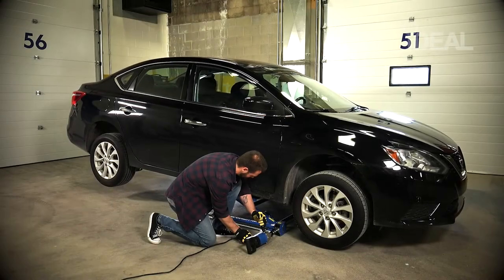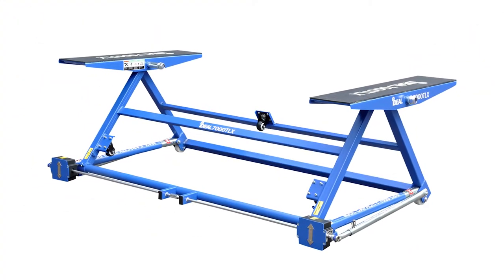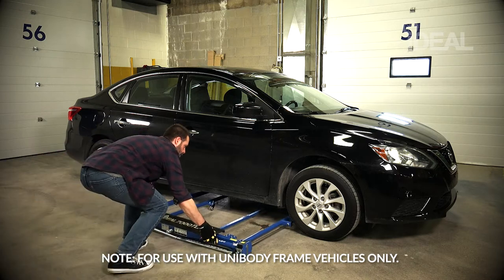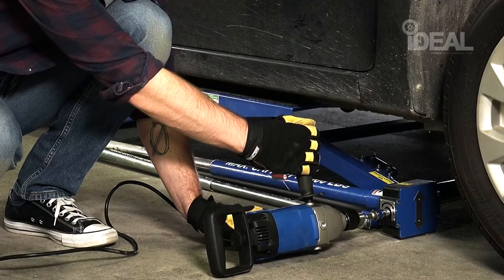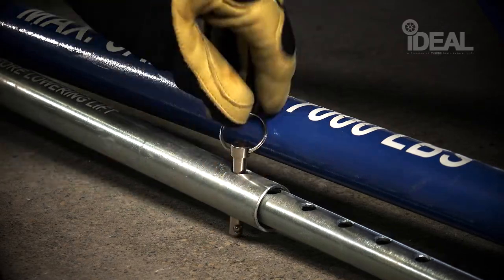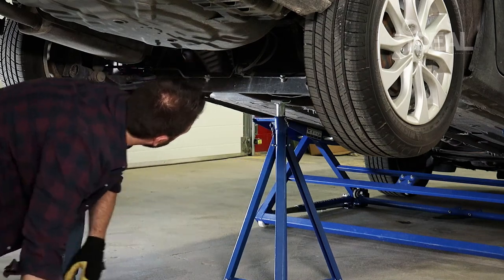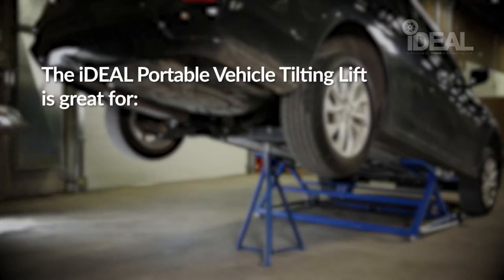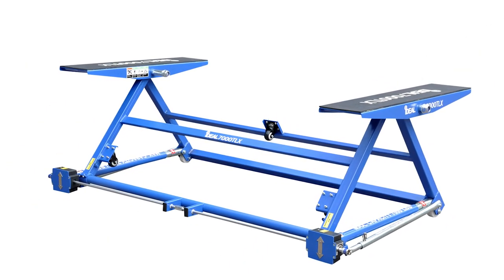9056656 - iDEAL 7,000 lb Portable Tilting Vehicle Lift